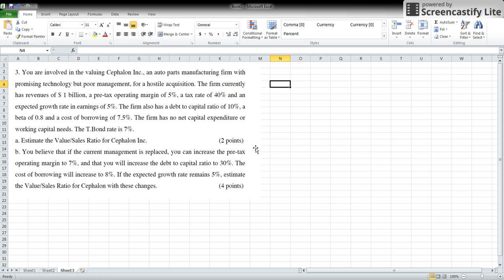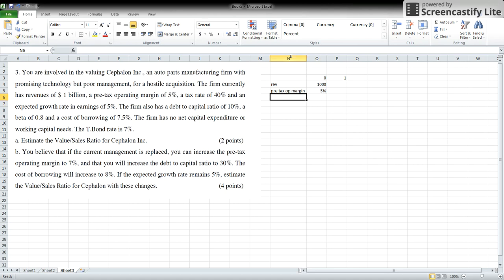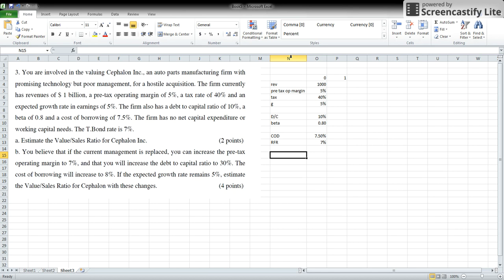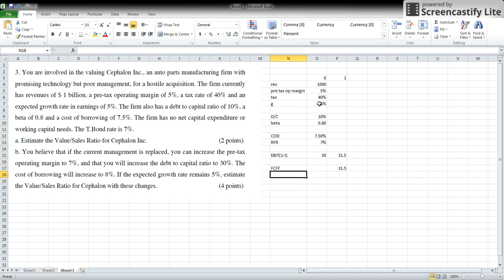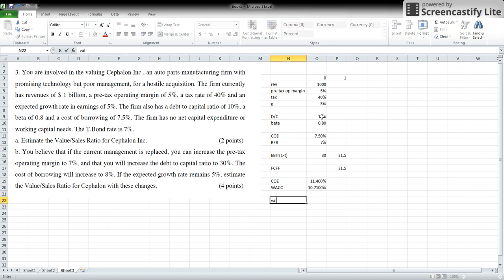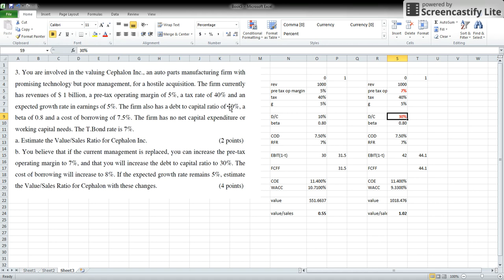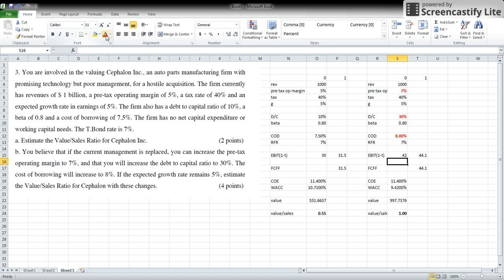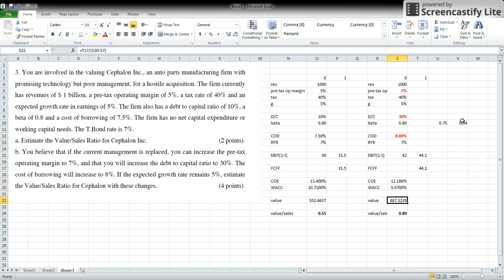Case Example - Valuing Synergy - FCFF case example - Free Cash Flows to the firm based valuation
Valuation based on discounted cash flow valuation of free cash flows to the firm